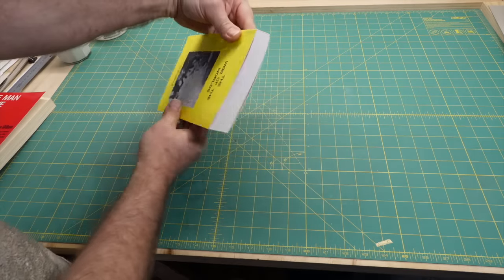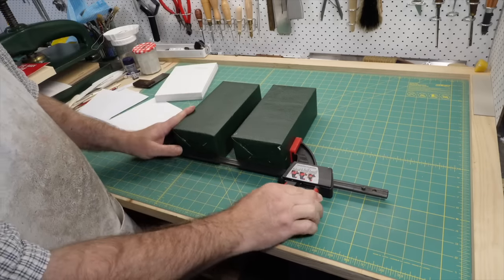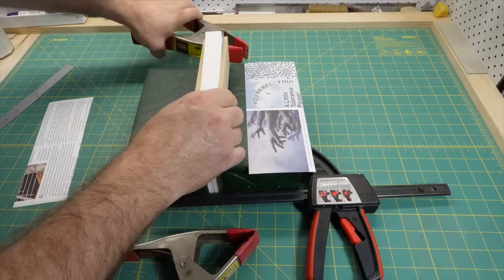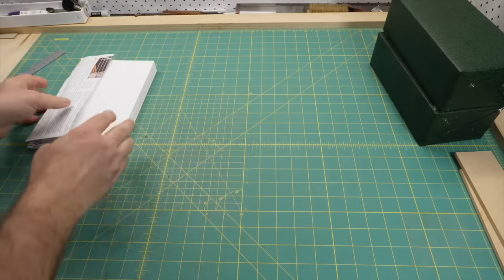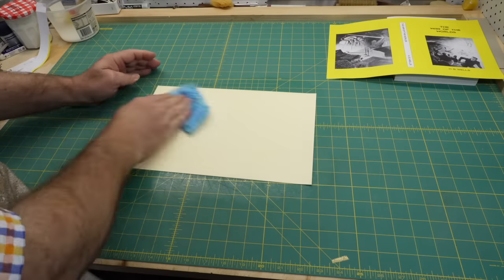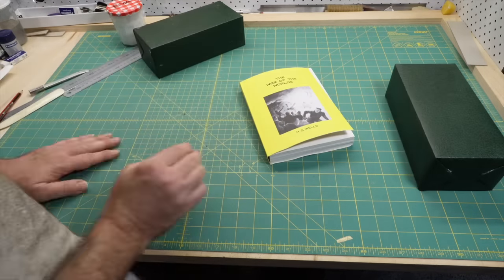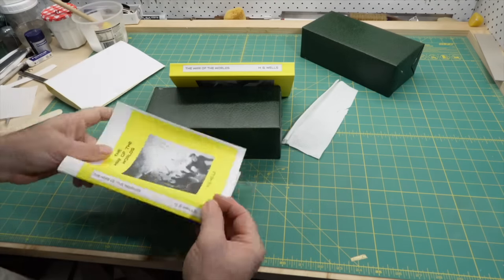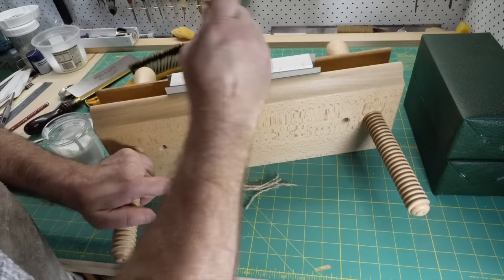Make Your Own Paperback Using Basic Tools // Adventures in Bookbinding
In this video I demonstrate how you could make your own paperback book using basic tools you probably have at home.

Sorry this video is late.  I got caught up trying to do fancy graphics in the editing.  As you can see, I failed.

00:00 DIY Paperback
00:40 The model book
01:30 Printing the text
02:10 Preparing to apply the adhesive to the spine
04:35 Apply adhesive to the spine
05:00 How a paperback opens
07:05 Making the cover
12:30 Applying the cover
14:30 Optional sawn in cords
17:00 Finished book

PUR adhesives = Polyurethane Reactive adhesives
Information about PUR and EVA-Hotmelt

Sawn in cords with Lumbeck binding.
Single Leaf Binding by Nick Cowlishaw in Skin Deep

The Thames and Hudson Manual of Bookbinding by Arthur W. Johnson
Page 201

The DASBookbinding Channel is the perfect starting point for learning bookbinding. It covers foundation skills, simple projects, technical methods, materials and more advanced bookbinding projects. The best way to find what you are looking for is the DAS Bookbinding YouTube Channel guide.

English Closed Caption titles by Carrie Snyder coming soon.  Thank you!!